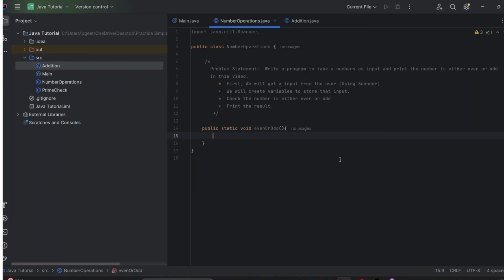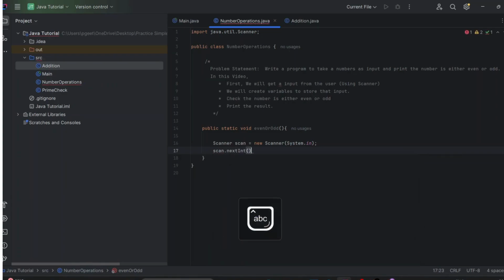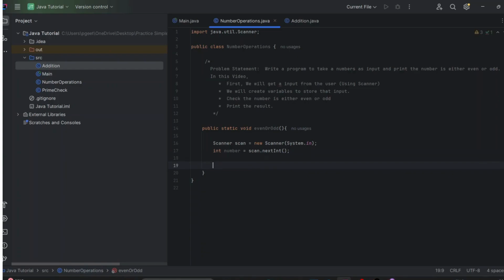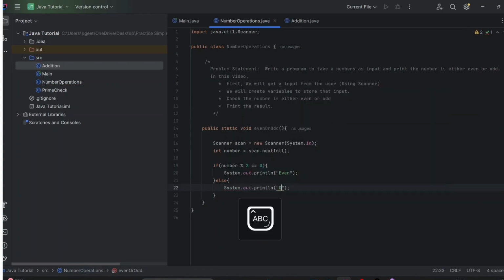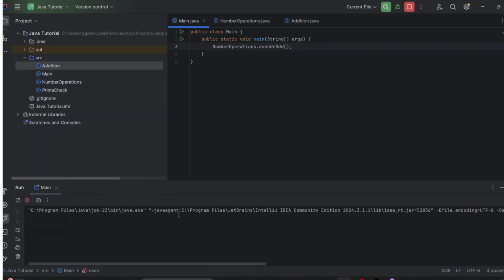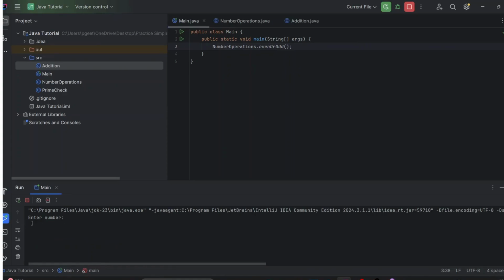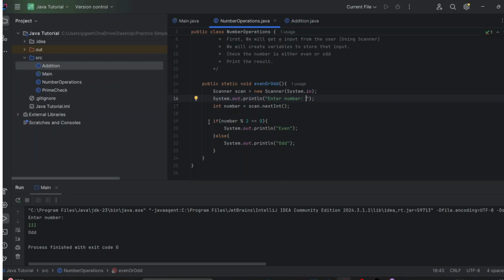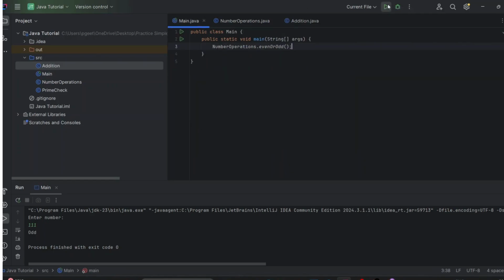Java Program to Check Even or Odd Number | Problem Solving in Simple English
In this video, we will write a simple Java program to check whether a number is Even or Odd.
This problem helps beginners understand how to use if-else statements, modulus operator (%), and user input in Java.

📘 What you’ll learn:
How to check if a number is even or odd
How to use if-else in Java
Printing the result clearly

💻 Example:
If the user enters 8, the output will be Even Number
If the user enters 7, the output will be Odd Number

🚀 Perfect for beginners starting with Java problem-solving and English communication.